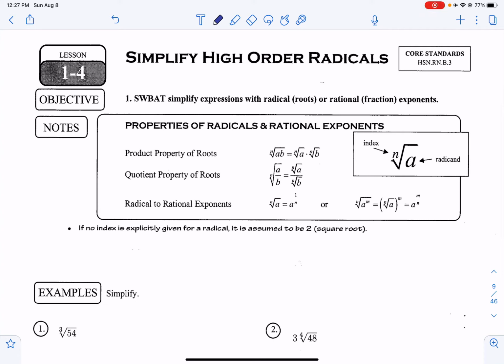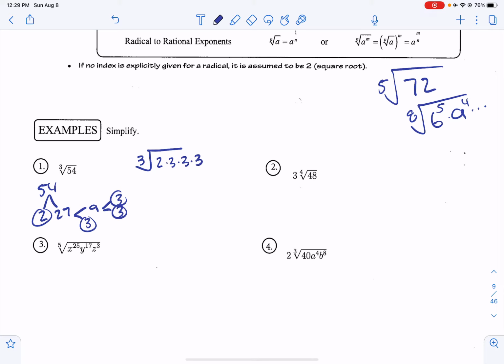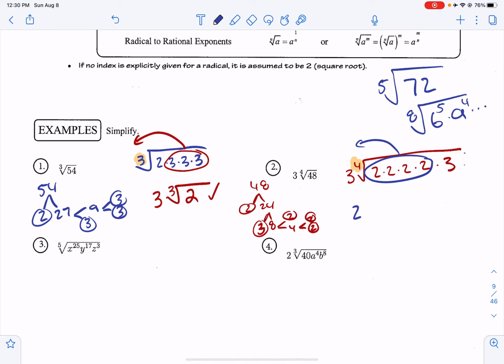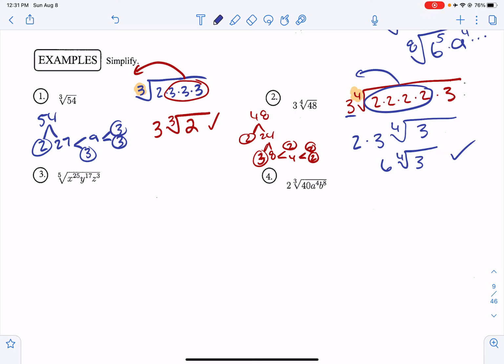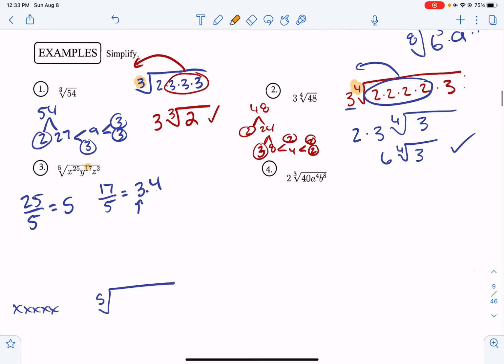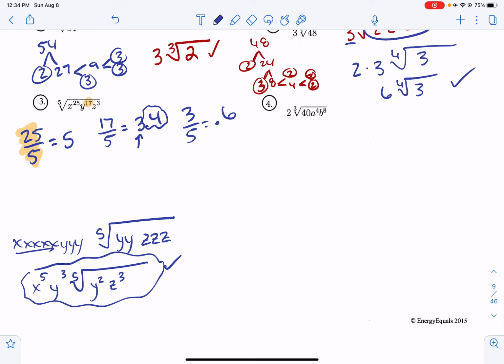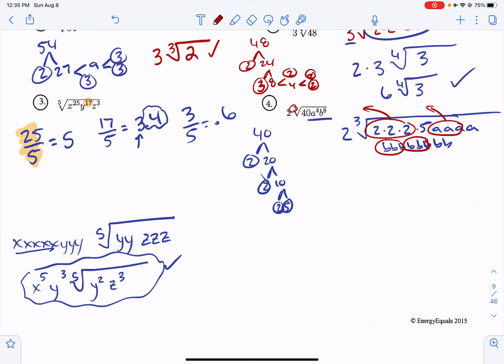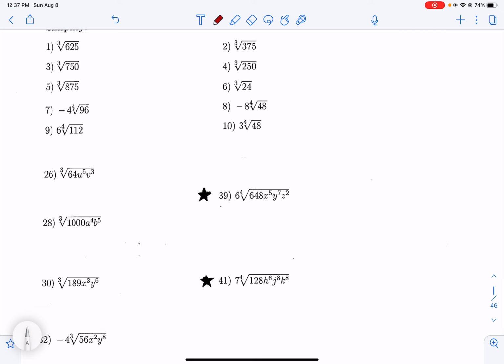1-4 Simplifying High Order Radicals